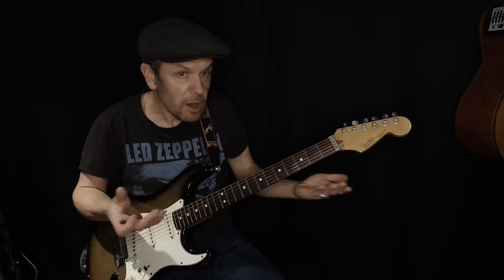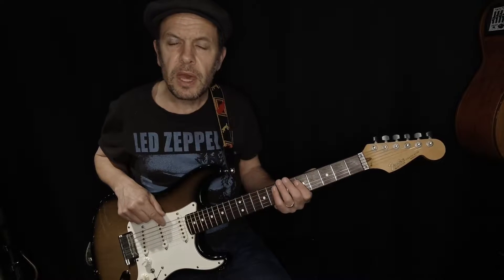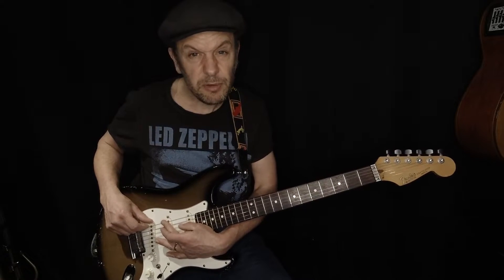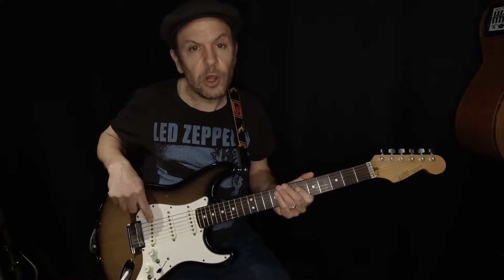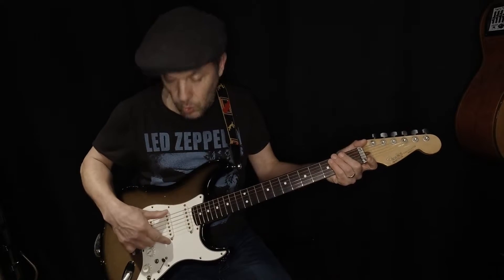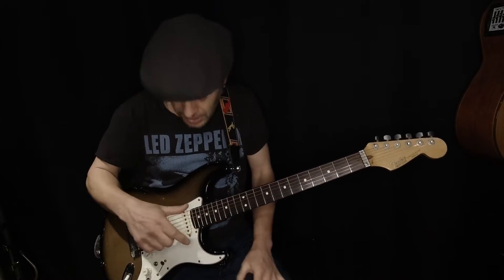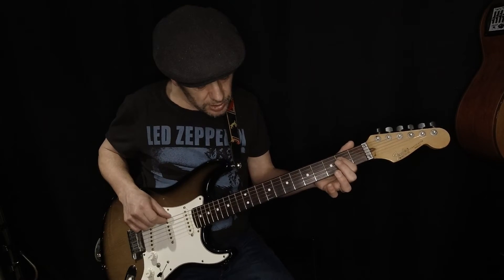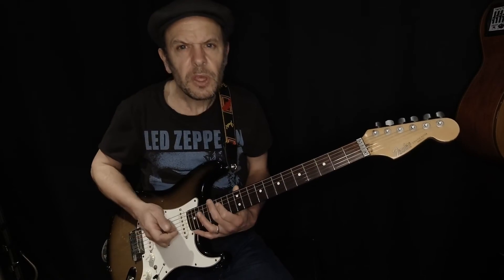Guitar Pickups, Harmonics and Overdrive - how does it all work?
The Fender Stratocaster has three pickups - why is this? Well it's all in the harmonic series, which generates different timbres according to which pickup you're playing through.

A pickup is a magnet, around which is wound a very long wire, resulting in thousands of turns. This means that when a metal string vibrates next to the magnet (actually the pole piece of the pickup), a current flows in the coil, and then is amplified by the amplifier, resulting in sound.

What happens with the harmonic series is that a fundamental note generates other higher pitched notes, which when mixed together genarates a sound that we can all recognise as a guitar, violin, clarinet, flute, trumpet, etc. We actually differentiate these sounds through the opening stages of the note played, where most of the harmonics reveal themselves. As a note dies away, the harmonic series becomes less evident. If one were to chop off the first half a second of a sound, a violin, flute, clarinet, electric guitar and piano would be almost indistinguishable!